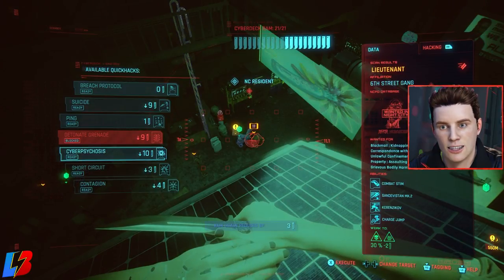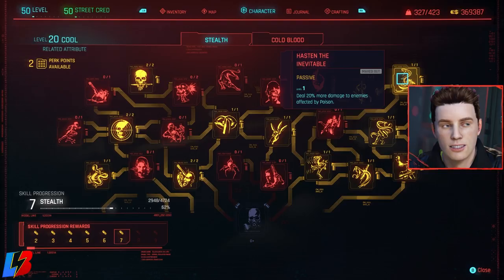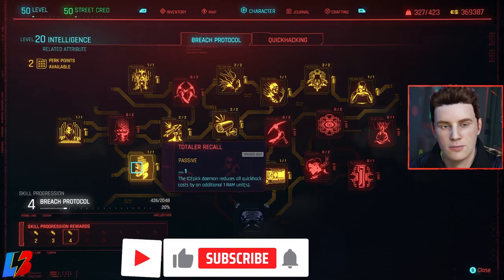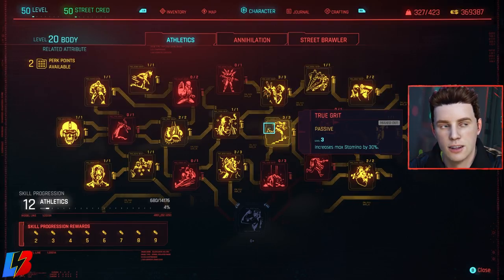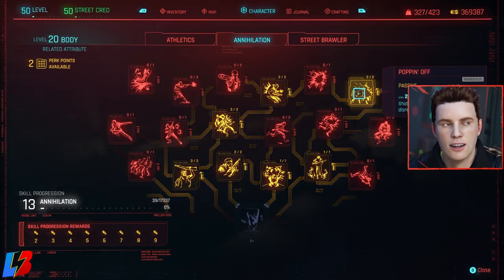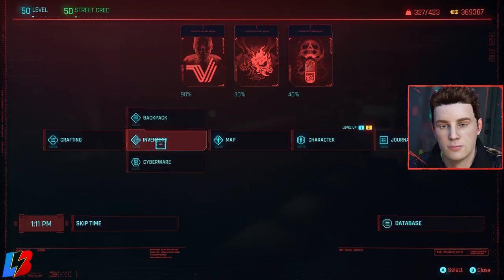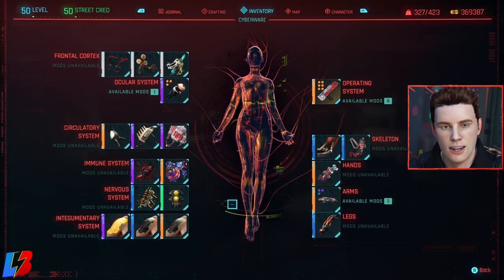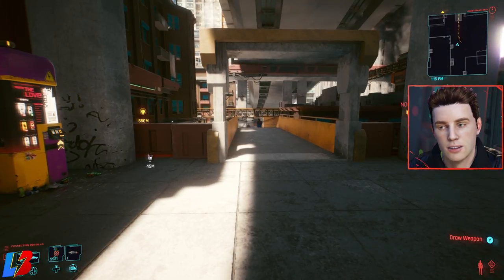Cyberpunk 2077 BEST NETRUNNER BUILD | STEALTH BUILD - Cyberpunk 2077 Builds - Best Attributes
Here is the Cyberpunk 2077 BEST NETRUNNER BUILD and STEALTH BUILD. Cyberpunk 2077 Builds has the Best Attributes, abilities, cyberware, perks and how you can use each point to make this cyberpunk netrunner build the most powerful in hacking, stealth combat.